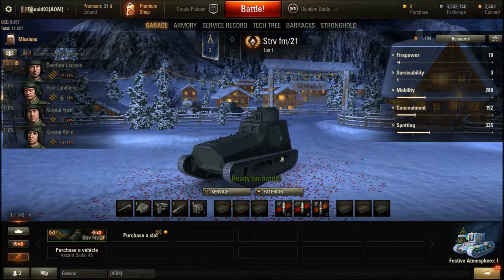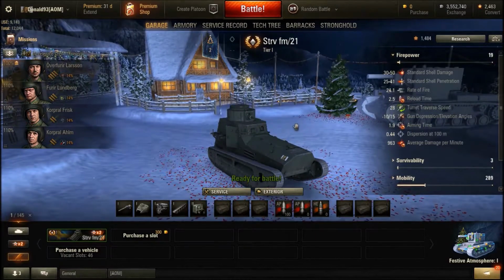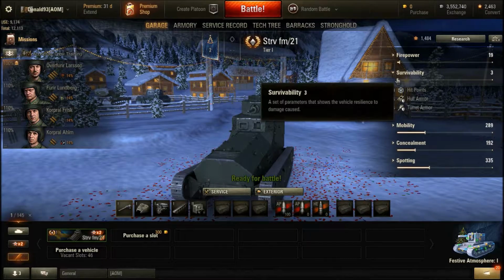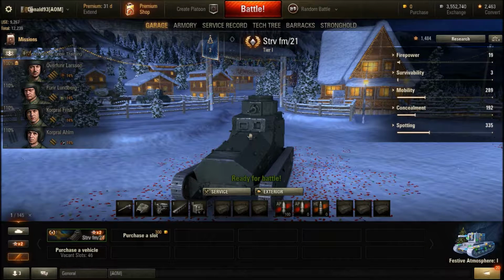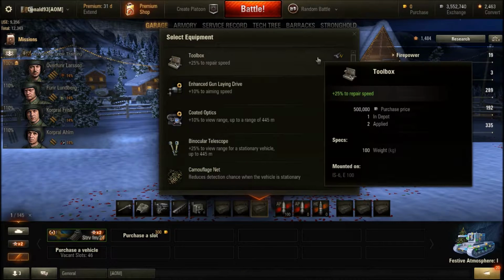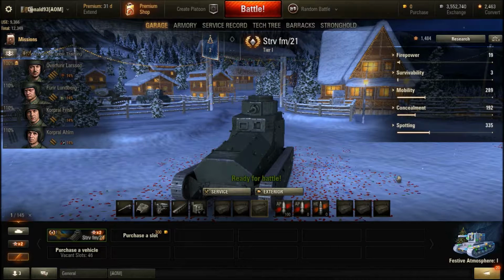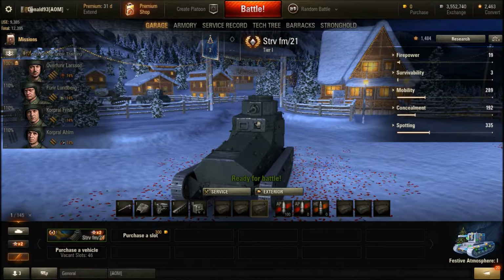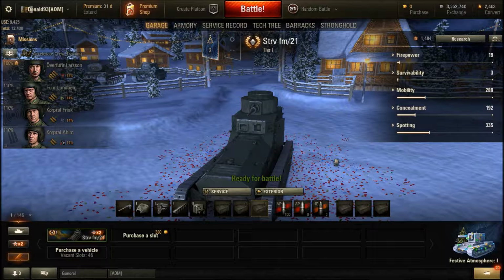tier 1 , Strv fm/m21 light tank review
patch 9.17 I will be covering the strength , weaknesses and  how to use this tank